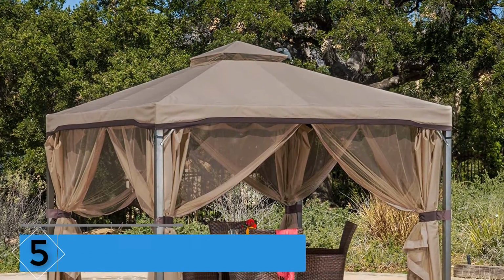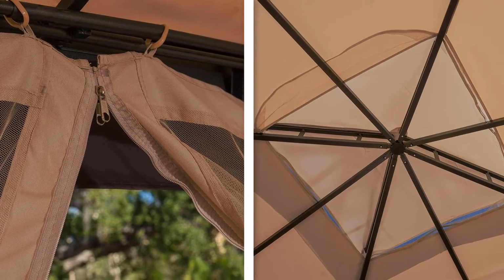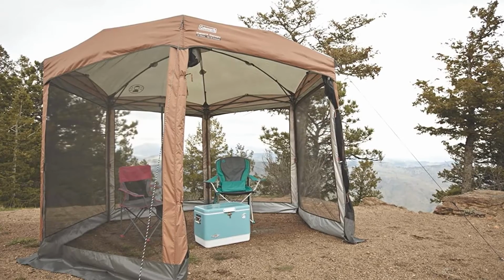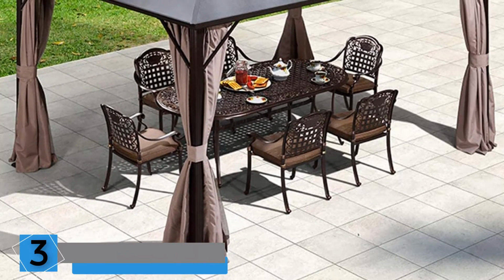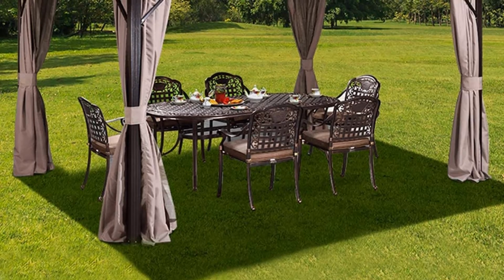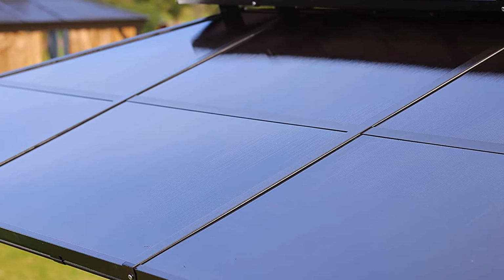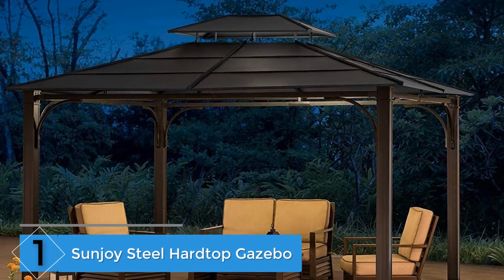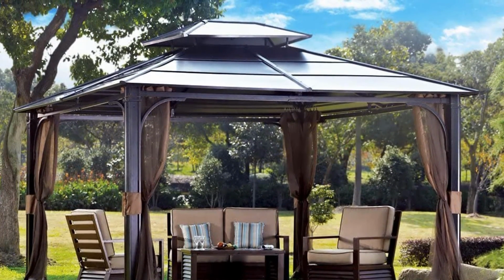Best 5 Gazebo Canopy For Outdoor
🙋‍♂️ Are you Searching for  BEST GAZEBO CANOPY? Yes, here is the right place.

▶️ 5. Great Deal Furniture Gazebo.

▶️ 4. Coleman Back Home Instant Screenhouse Camping Gazebo.

▶️ 3. YOLENY Outdoor Gazebo Canopy.

▶️ 2. Erommy Outdoor Gazebo Canopy.

▶️ 1. sunjoy Steel Hardtop Gazebo.